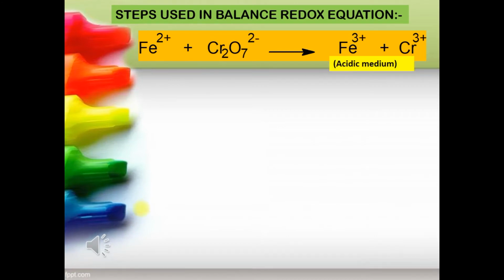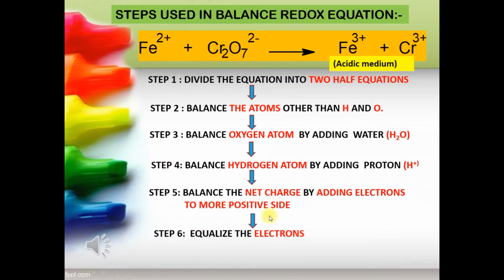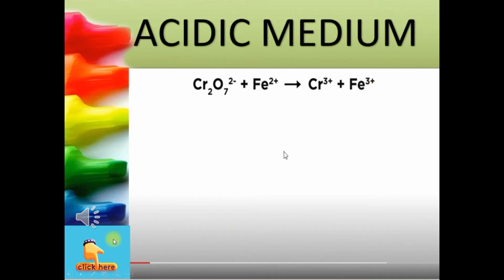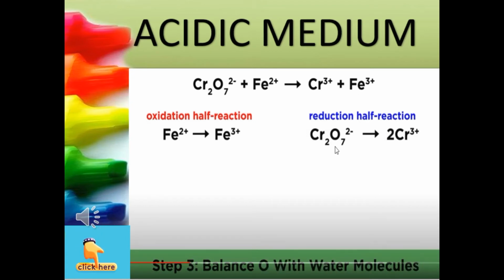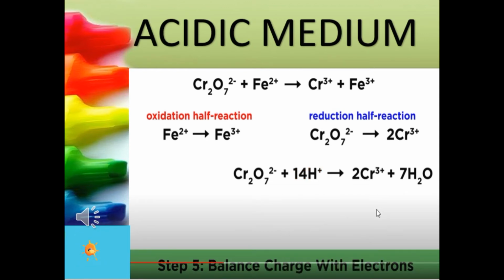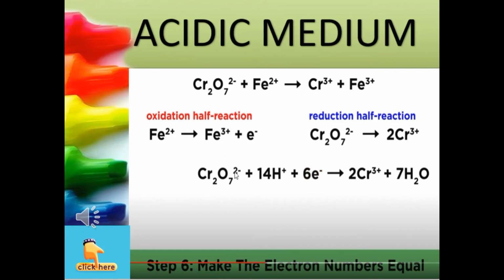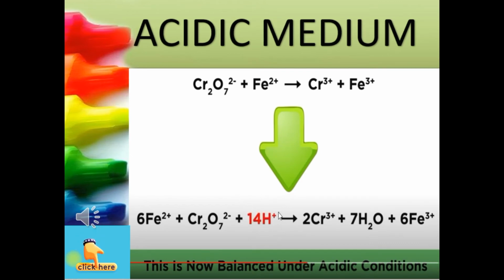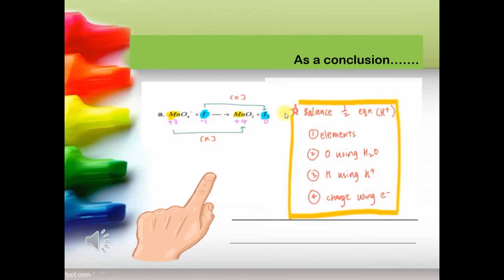DK 014 - Chapter 4 - BALANCING REDOX REACTION IN ACIDIC MEDIUM